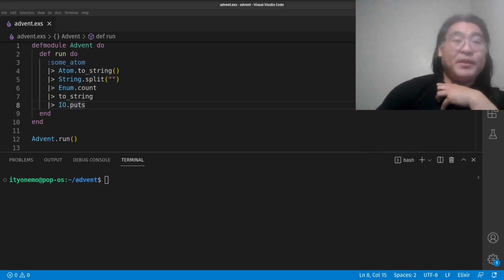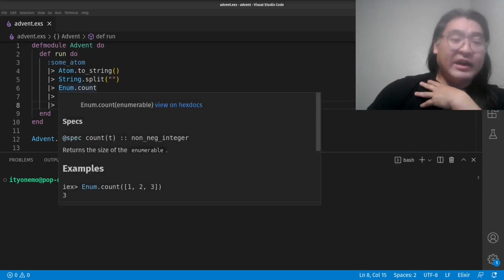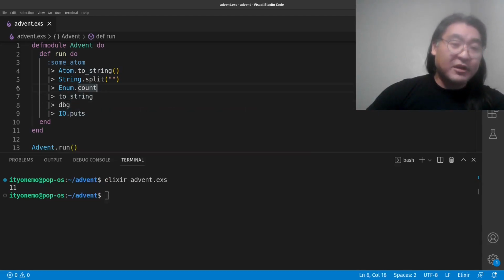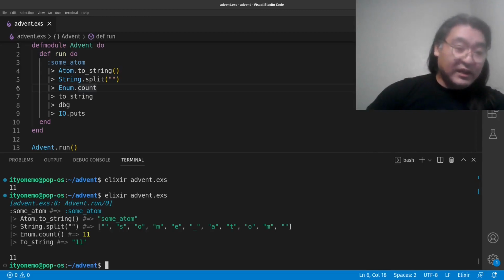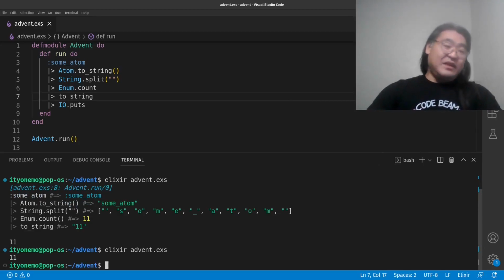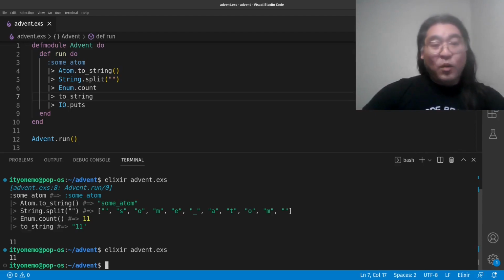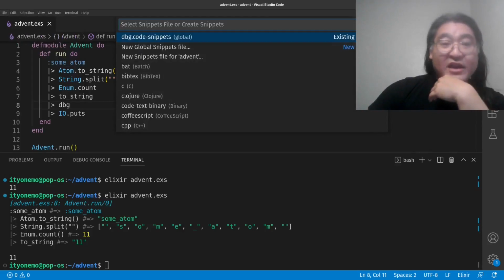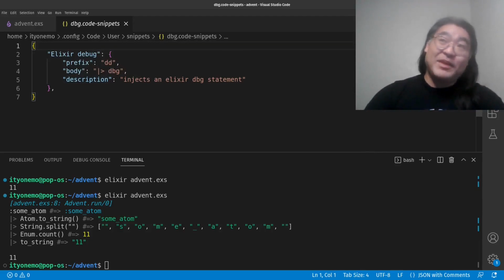Elixir's new dbg: Advent of Elixir day 1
Showing off how to effectively use elixir's dbg with vscode